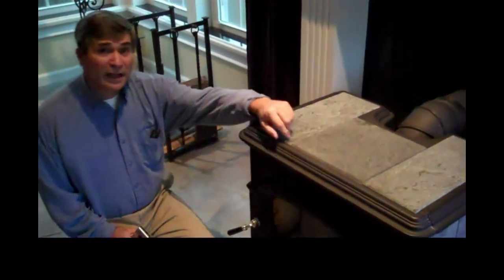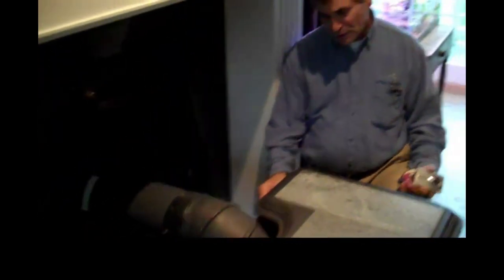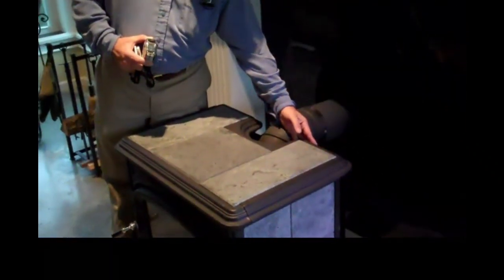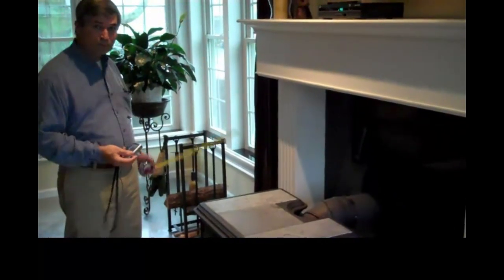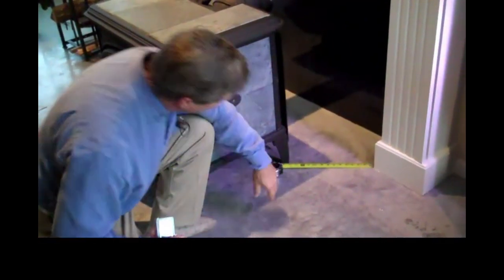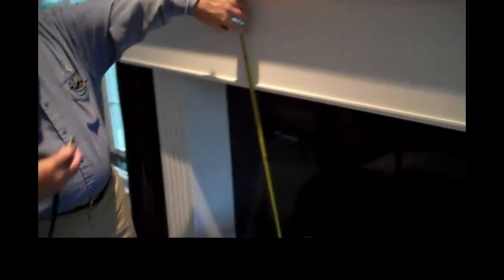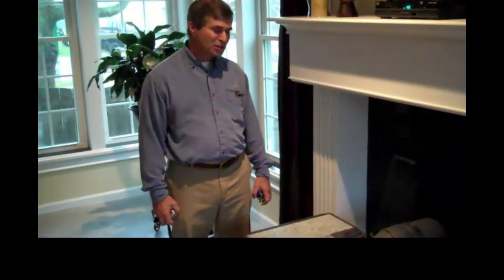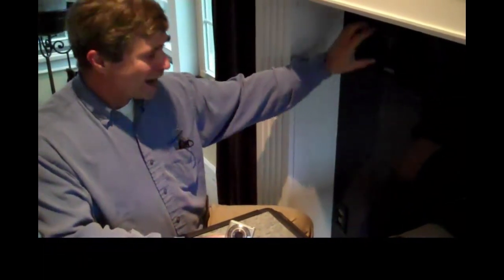Solid Fuel Burner Tutorial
Solid Fuel Burner Inspection Basics